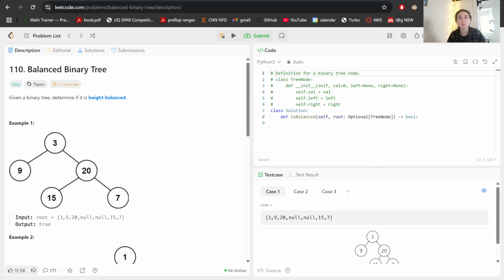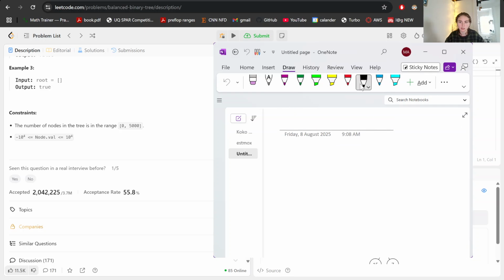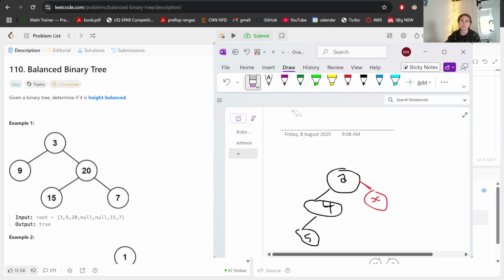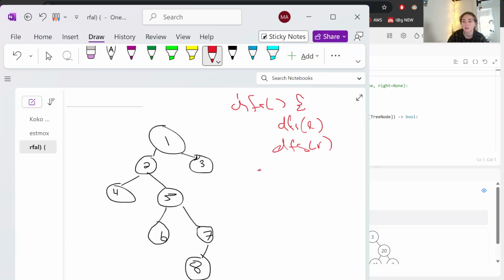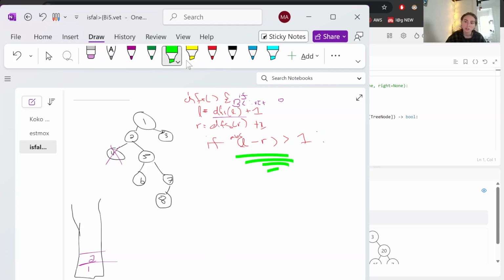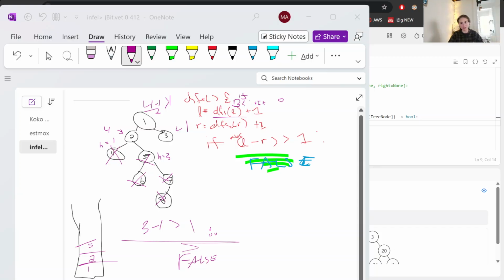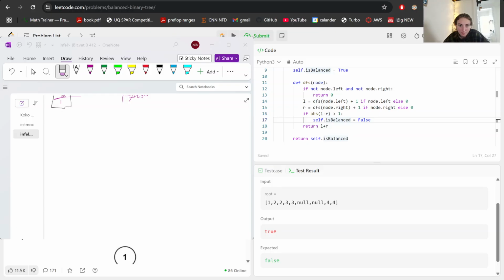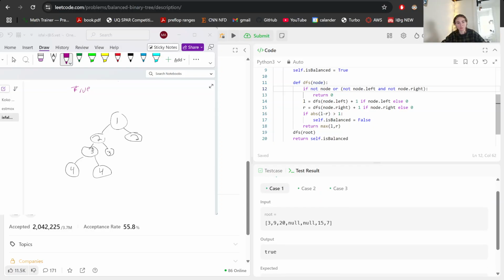Live Solve: Balanced Binary Tree (LeetCode 110)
I am a 4th year student of an Electrical Engineering and Computer Science double major and thought it would be fun to record as much of my journey completing the NeetCode 150 list of problems as possible. I started practising LeetCode to prepare for job applications but along the way started to really enjoy it and began to enage with competitive programming clubs. My goal from these videos is to improve my ability to articulate my thought processes while solving problems.